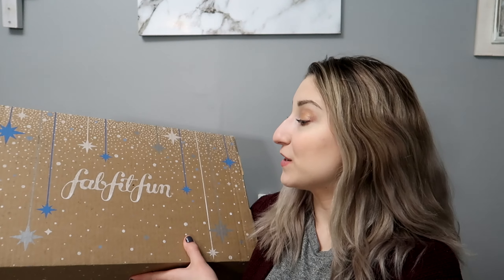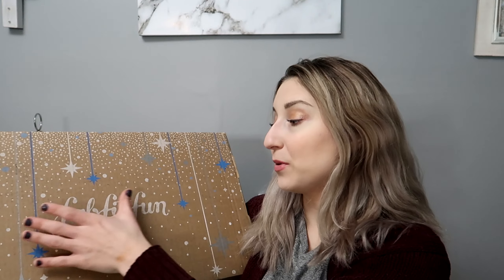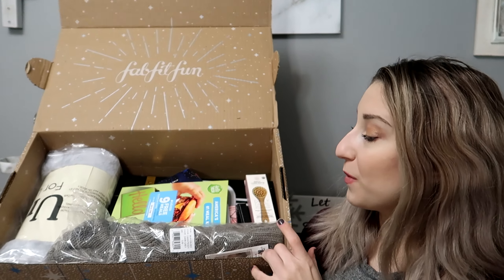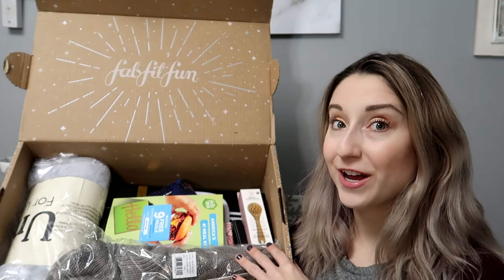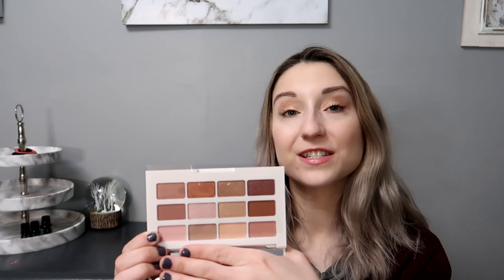Winter subscription box unboxing/ Fabfitfun 2020... IS IT WORTH THE $$$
I was so excited for my Fabfitfun box this season because it included so many comfy and cozy items! As a Canadian I do want to say that overall I have been very impressed with my Fabfitfun boxes. Have you every tried Cause box?! I am curious to know!